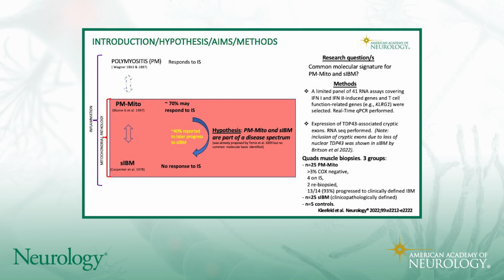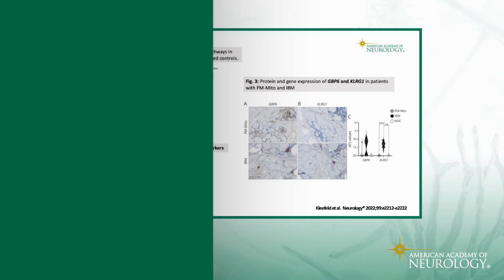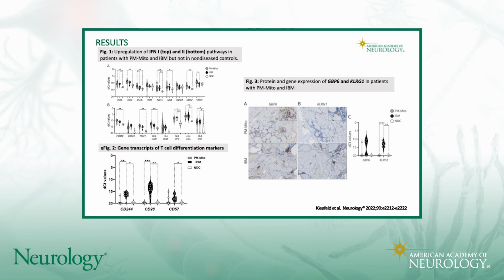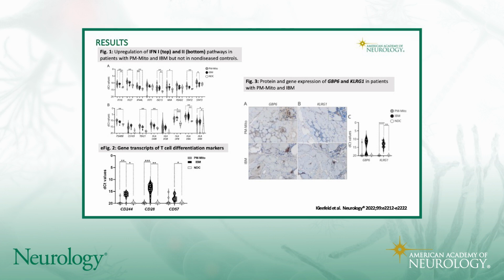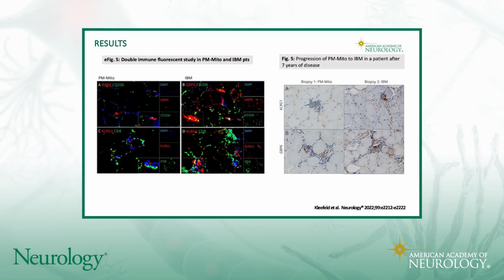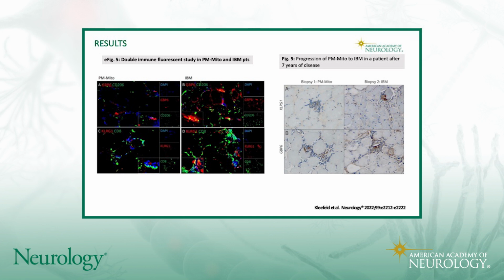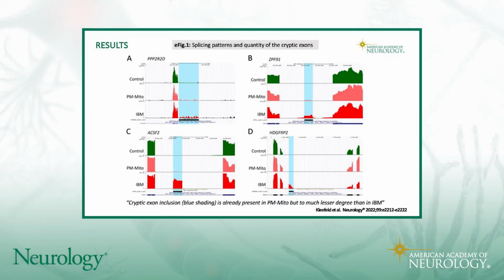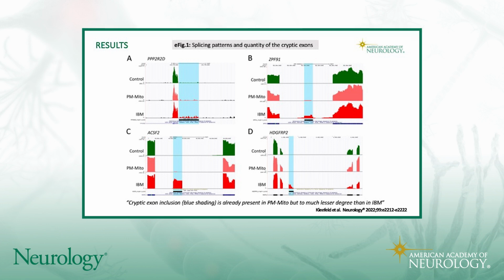NVJC Ep. 53 Myasthenia Gravis/ALS/Neuromuscular: Morphologic & Molecular Patterns of PM-Mito & IBM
In this episode of Neurology® Video Journal Club, Dr. Anthony A. Amato, Chief of Neuromuscular Division, Brigham and Women's Hospital, Professor of Neurology, Harvard Medical School, is joined by Dr. Paloma Gonzalez-Perez, Director of Myopathy Clinic, Massachusetts General Hospital, Instructor in Neurology, Harvard Medical School, Neuromuscular Neurologist, to discuss an article published in the October 4, 2022 issue of Neurology®: "Morphologic and Molecular Patterns of Polymyositis With Mitochondrial Pathology and Inclusion Body Myositis" and accompanying editorial "Inclusion Body Myositis: Boundaries That May Define Transition to Treatment Refractoriness."

DOI: 10.1212/wnl.0000000000201103

DOI: 10.1212/wnl.0000000000201506